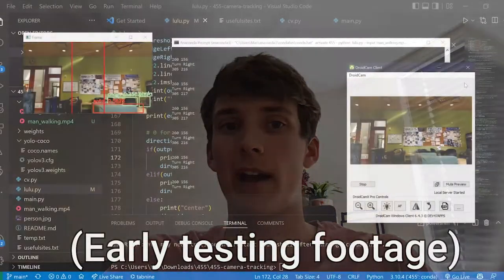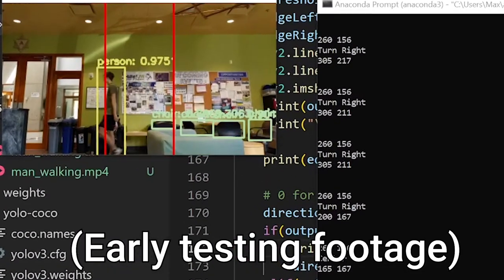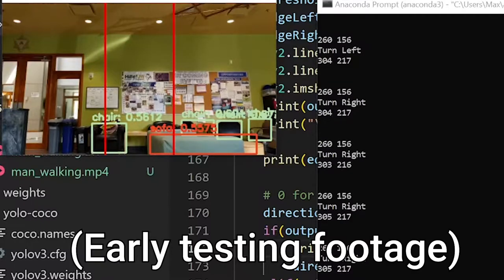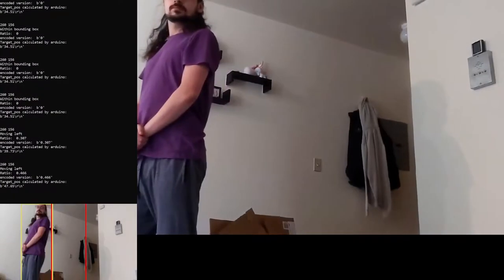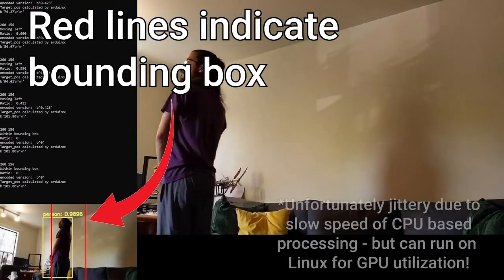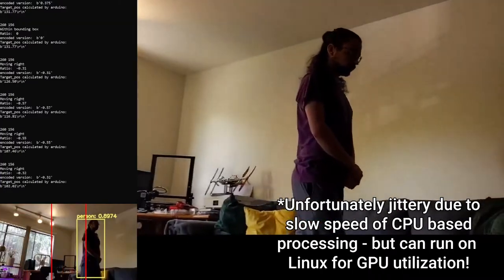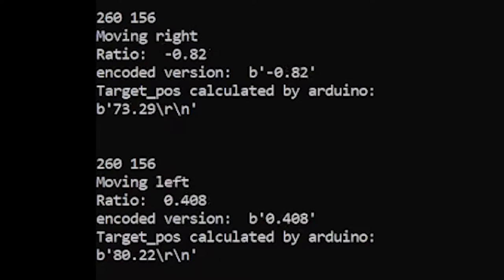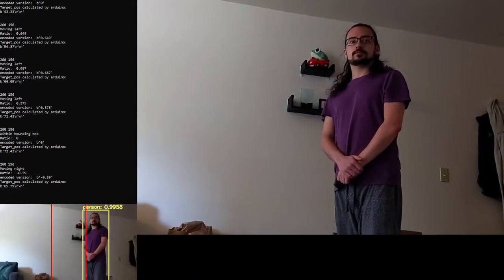Can You Put AI Into A Webcam For CHEAP?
This project was created as part of the University of Washington CSE 455: Computer Vision. We created a prototype webcam that uses a YOLOv3 Deep Neural Network to locate your position within the frame and rotate the camera to track you. Our findings can be easily replicated using a cheap Arduino, a small servo, and your existing Android phone! We think that this type of motion-tracked camera could be especially useful for filming lectures, athletics, vehicles, or any object that would otherwise move out of frame.

Our team members are Alex Karulin, Max Campbell, and LuLu Pinczower.

00:00 - 00:12 Intro
00:12 - 01:05 Technologies and Techniques
01:05 - 01:58 Our Work & Contributions
01:58 - 03:33 Reflection and Future Work

The mounts for the webcam and the servo were remixed from the following Thingiverse models and printed in PETG on an Ender 3 Max.